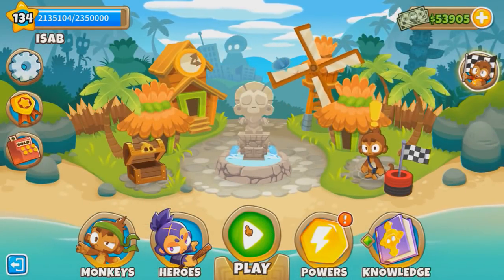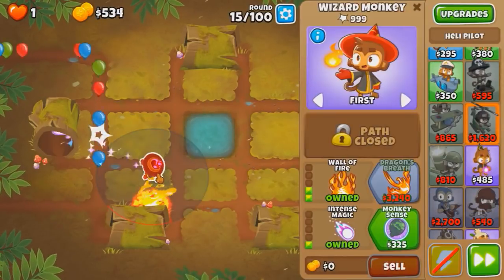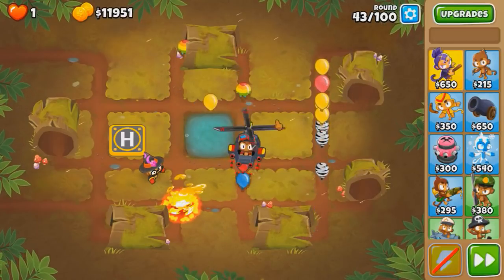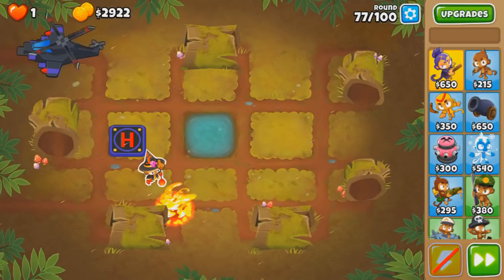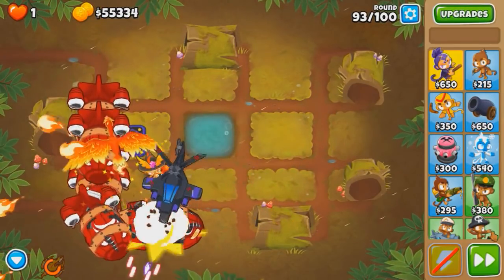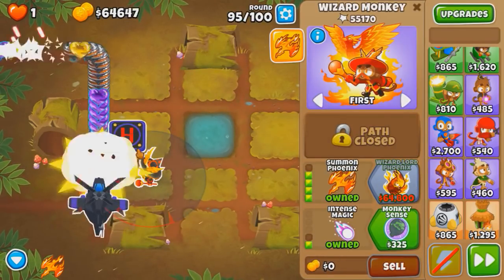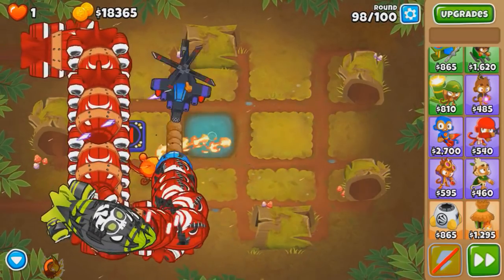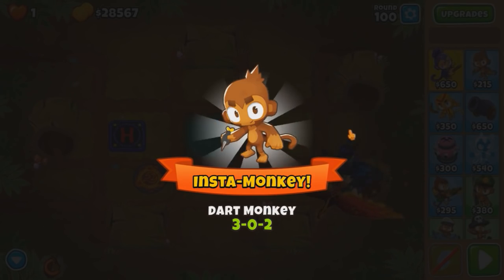Bloons TD 6 - Beating CHIMPS Mode With ONLY 2 Towers!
BTD6 / Bloons TD 6 - Beating CHIMPS Mode With ONLY 2 Towers! A challenge that was only once possible with 1 combination of towers, several buffs to the apache prime and the wizard lord phoenix later and now they can beat all 100 rounds of CHIMPS on their own! Watch to see how it's done.